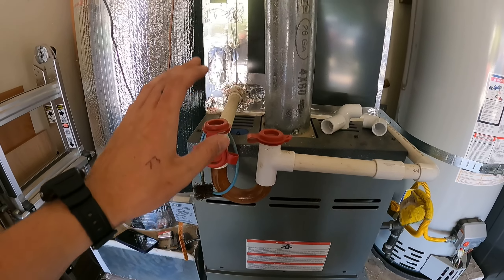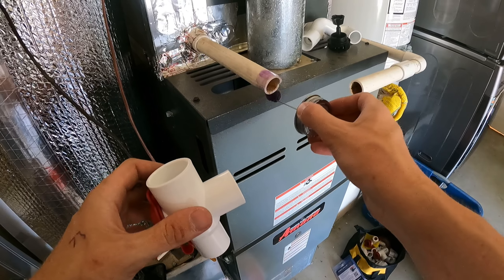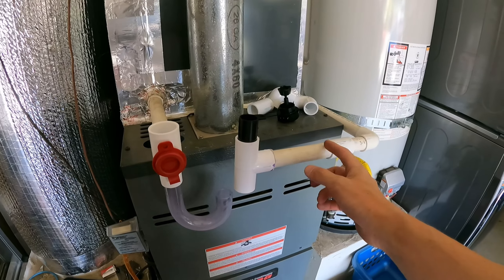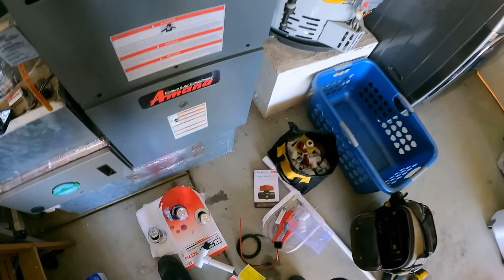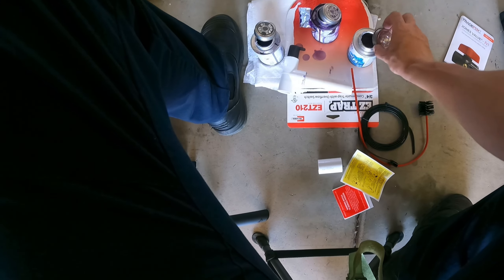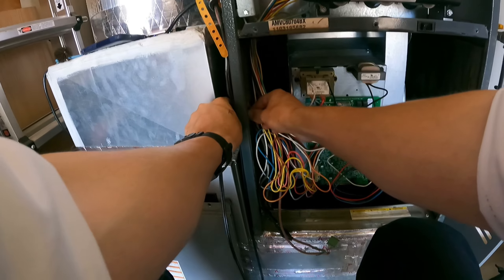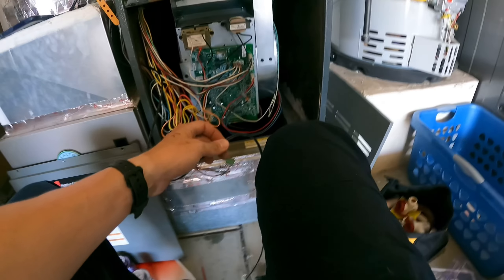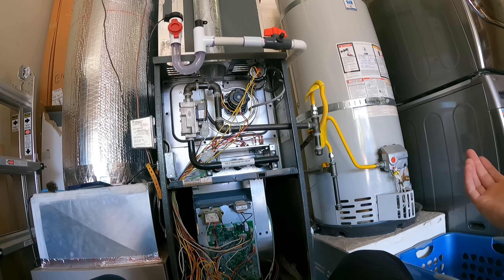EZ Trap float switch & Jones Blowout Valve installation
How to properly prime and glue PVC fittings and wire up float switch.